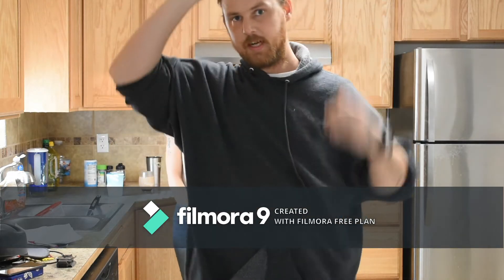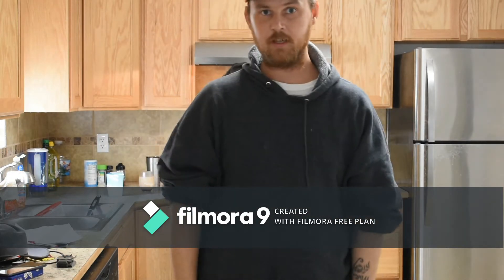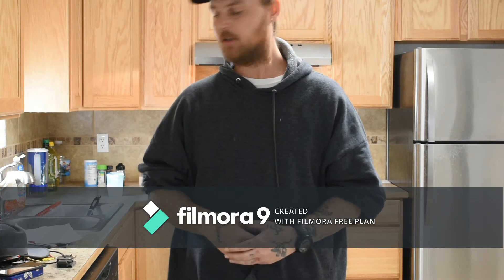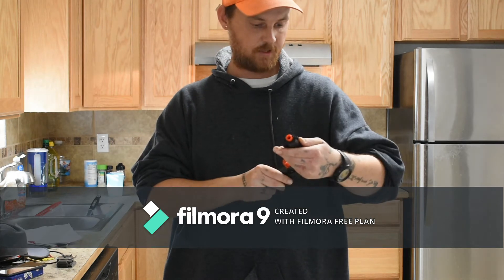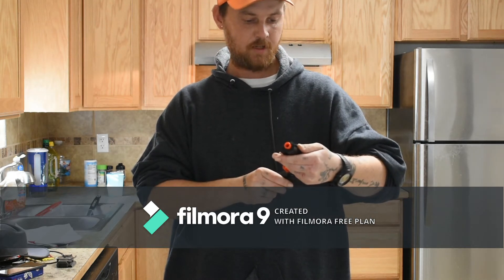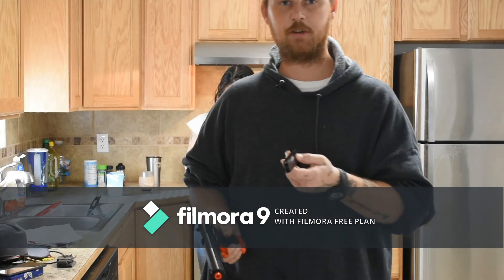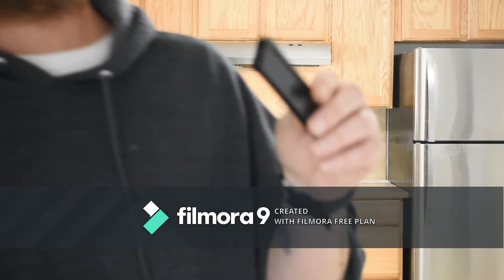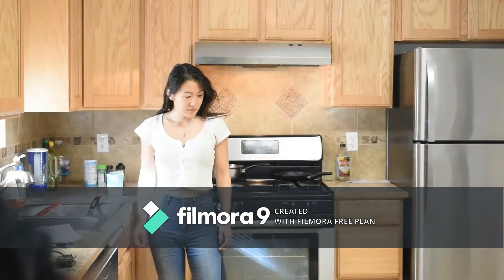QuickDrawBillyBrian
property of Webb Enterprise Ltd